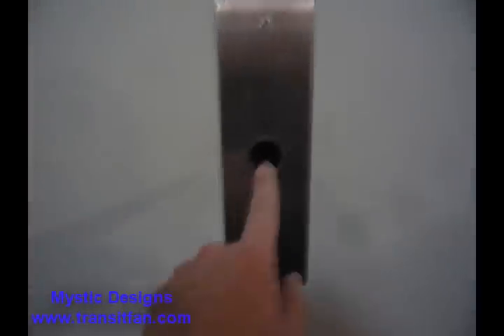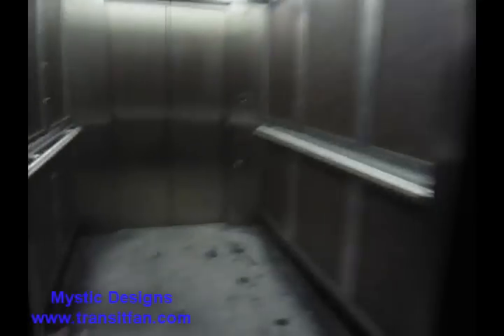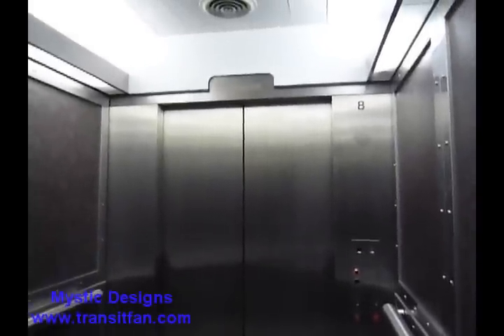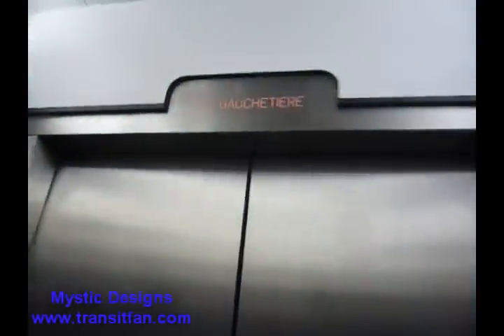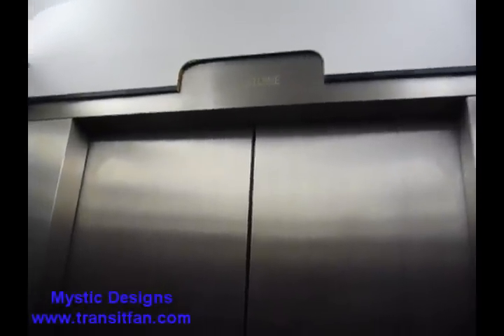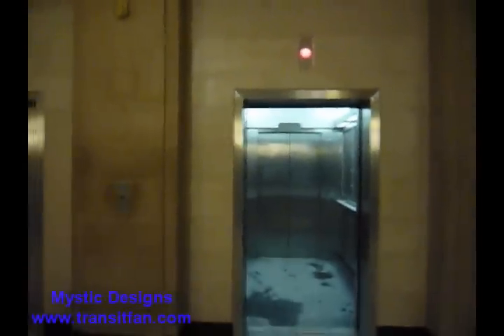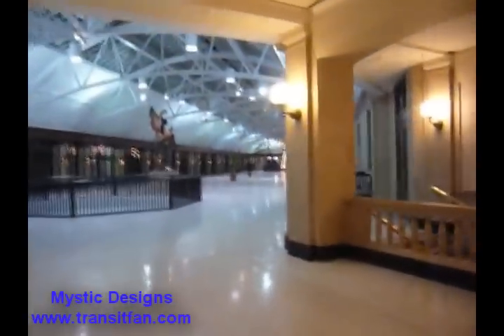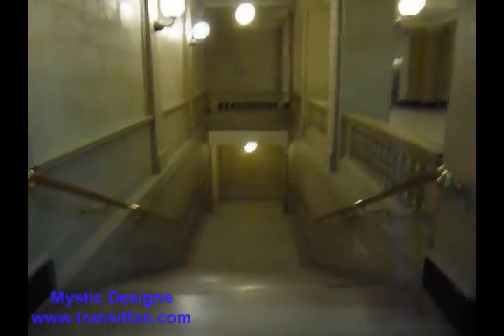Elevator - Windsor Station - Downtown Montreal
A set of Historic Otis Elevators located at Windsor Station in downtown Montreal. Trains don't stop here anymore since they built a huge arena blocking the 13 tracks that lead to this terminal. Windsor Station was built in 1877, and is thankfully now considered a heritage site and is one of only 30 remaining historic train terminals left in North America!